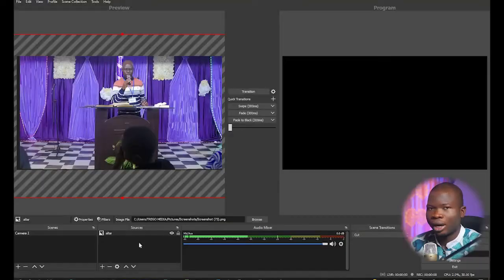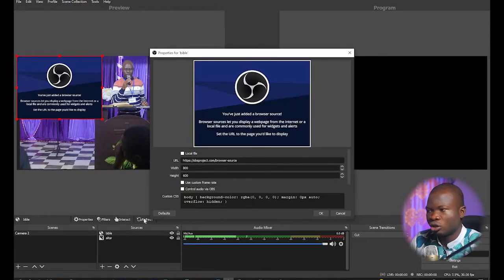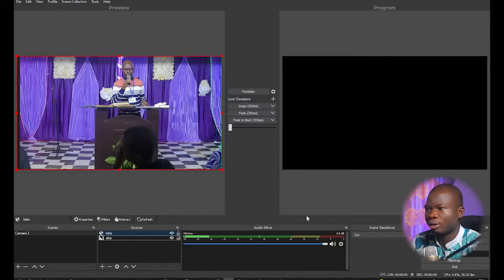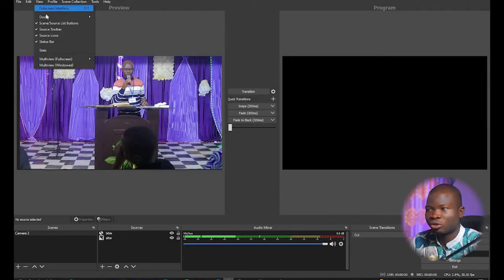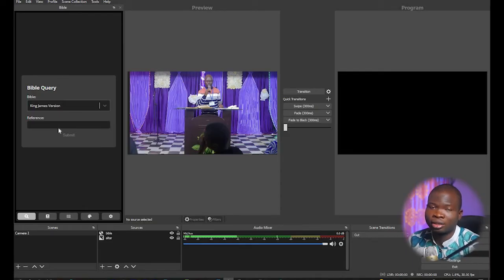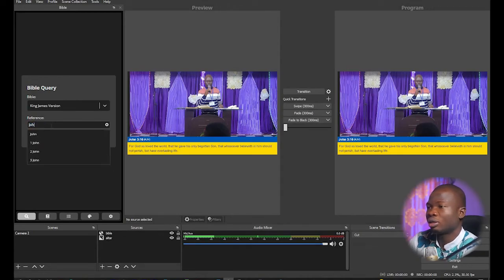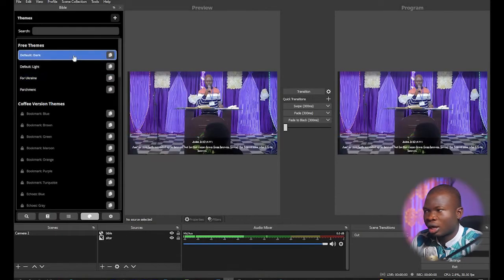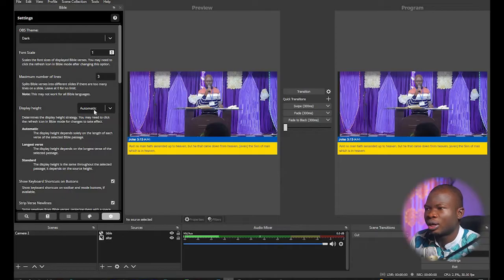How To Display Bible Verse/ Scriptures for Livestream on OBS For FREE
One of the things that can enhance the quality of your live stream is to include Bible verses for your online audience to follow along while the Pastor is reading.

In this tutorial, I show you how you can do that within OBS software for FREE. You can also do this on any streaming software that allows you to add a browser source.

Here's the link to the page containing the necessary URL:
OBS Page with info: